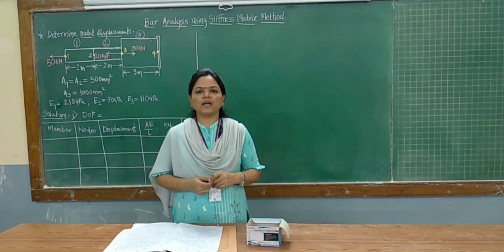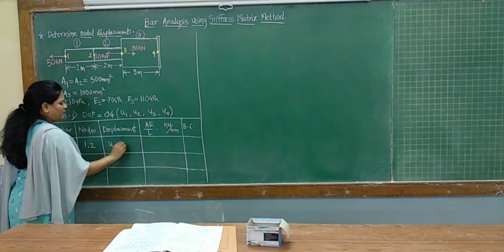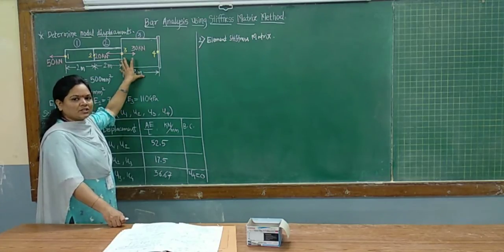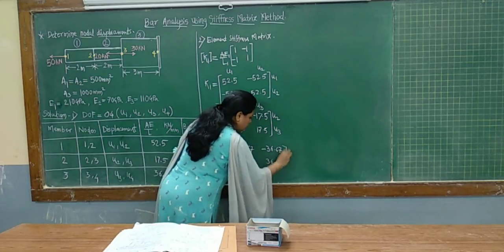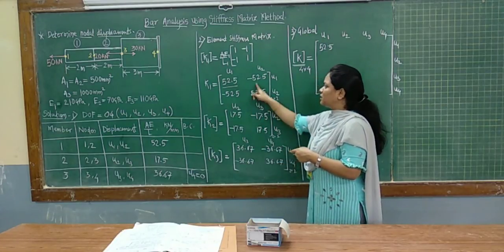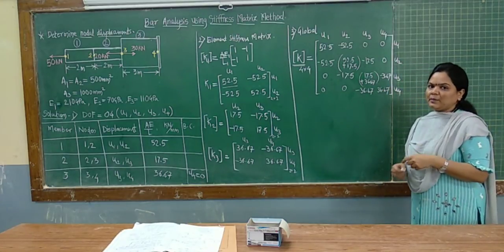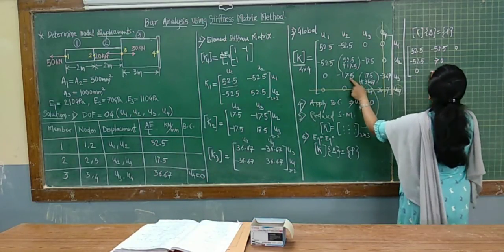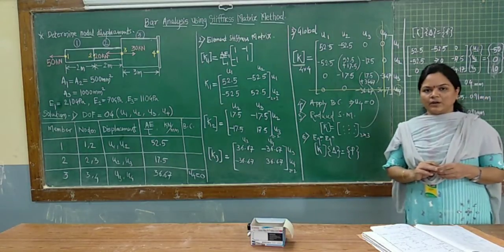Lecture 3(Unit3)-Bar Analysis Numerical using Stiffness Matrix Method(Part1)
Bar Analysis Numerical using Stiffness Matrix Method(Part1)